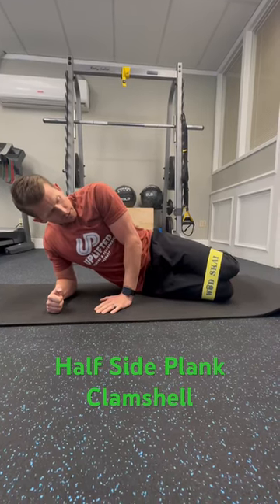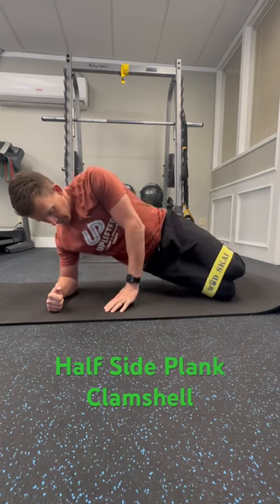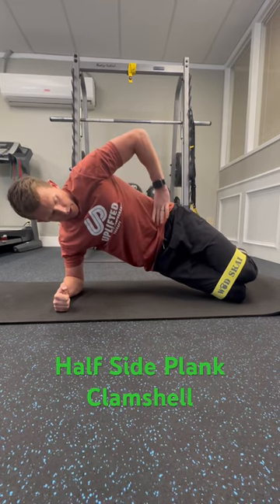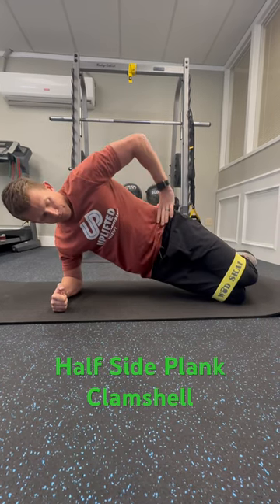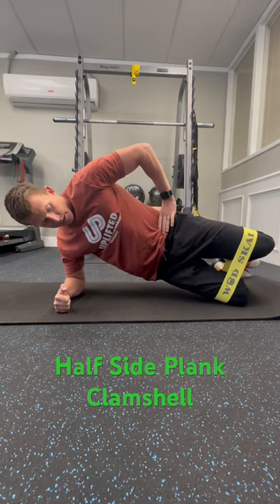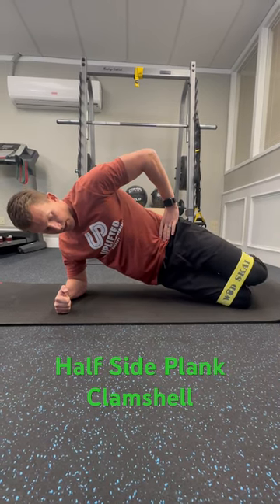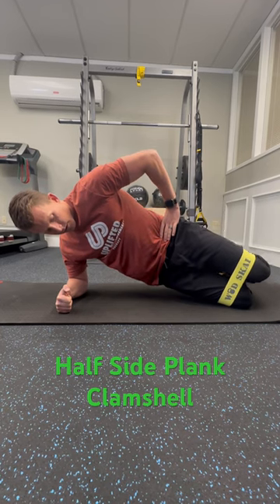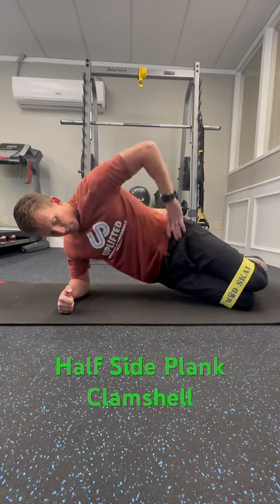Half Side Plank Clamshell